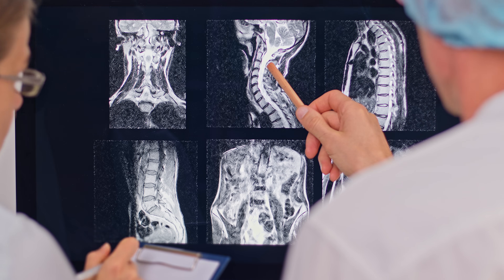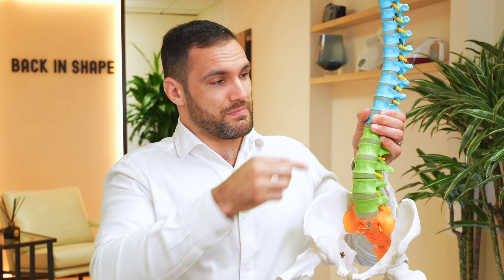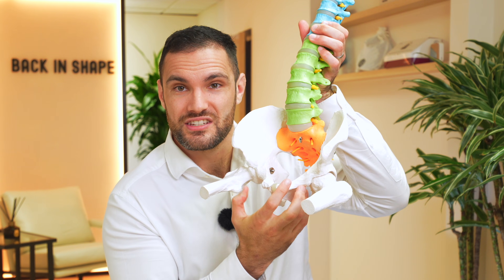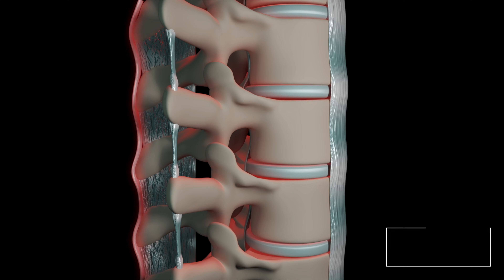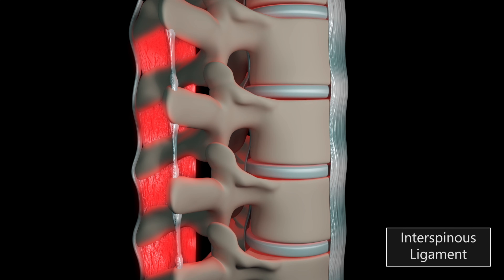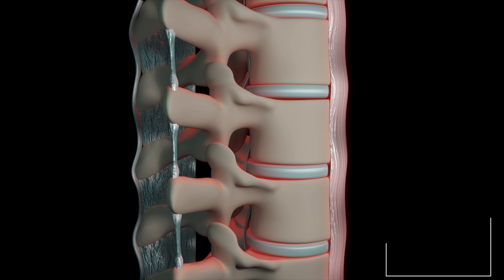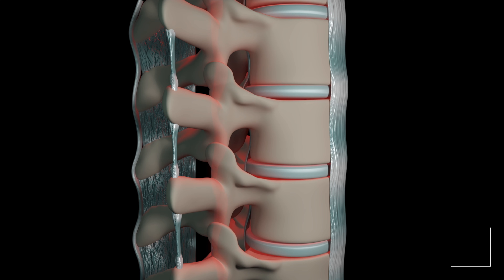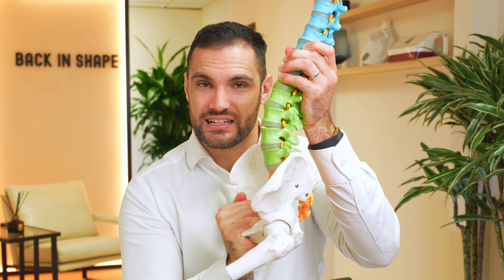Is Muscle Spasm Straightening Your Lumbar Spine?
🔍 Debunking the Myth: Muscle Spasm and Lumbar Spine Straightening 🧐

*Common Misdiagnosis:* MRI or X-ray reports might suggest muscle spasms are straightening your lumbar spine, but this is often a misunderstanding of spinal mechanics.

🔬 *Anatomy Lesson:*
*Erector Spinae:* These muscles extend and support the spine, increasing the lordotic curve, not flattening it.
*Actual Culprit:* Prolonged sitting in a slouched posture can genuinely lead to spinal straightening through ligament creep, not muscle spasms.

🛏️ *The Real Cause:*
*Daily Habits:* Extended periods of sitting, especially with poor posture, can change the natural curvature of your spine over time.

📉 *Impact on Muscles:*
*Tension vs. Tightness:* The erector spinae may feel tight due to being overstretched from a straightened spine, not because they're contracted.

💡 *Solution:*
*Corrective Stretching:* Use the towel stretch for short periods to gently encourage the natural curve of the spine, but don't expect to radically change your spine's shape without specific medical guidance.
*Posture and Movement:* Modify daily activities to support spinal health, reducing forward bending and incorporating strengthening exercises.

🔄 *Dispelling the Myth:*
*Avoid Counterproductive Exercises:* Knee hugs or child's pose can exacerbate the issue by further rounding an already straightened spine.
*Focus on Health:* Combine gentle stretches with a rehabilitation program to rebuild back strength and resilience.

🌟 *Empower Your Recovery:*
With the right approach, you can alleviate back tightness and improve spinal alignment. For a structured rehabilitation plan, consider joining the Back In Shape Program.

*Chapters:*
0:00 Introduction
0:48 Spinal Orientation
1:17 The Role Of Muscles
4:02 Causes Of Straightening
7:56 How It Affects The Muscles?
8:51 How Do You Fix It?
11:12 Fixing This For Good!